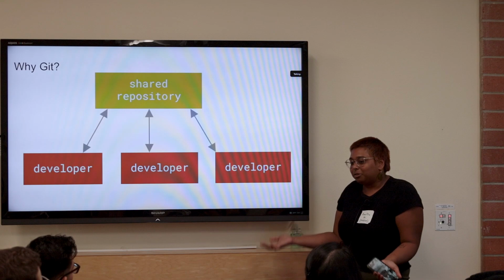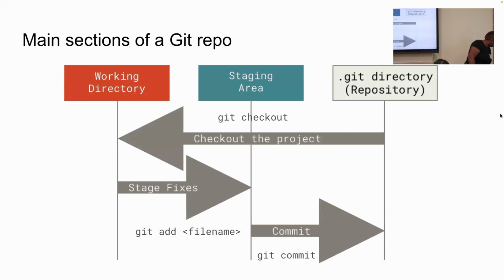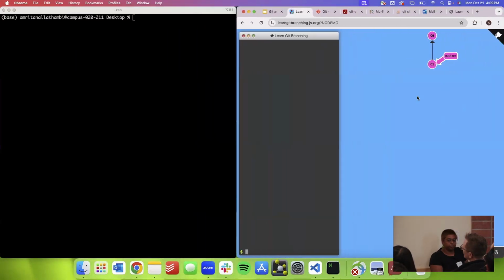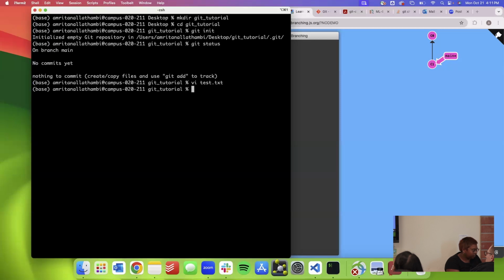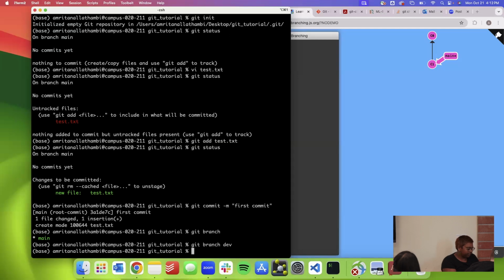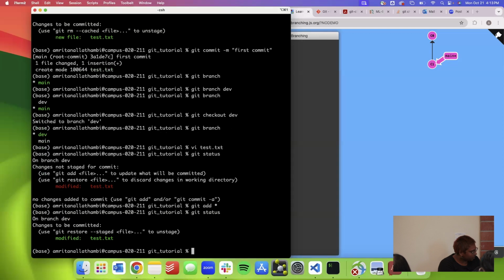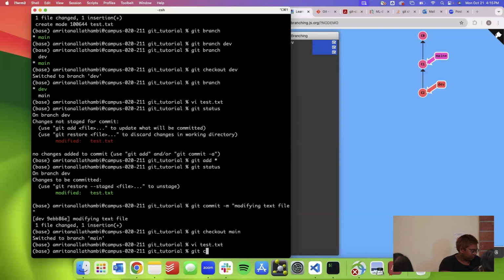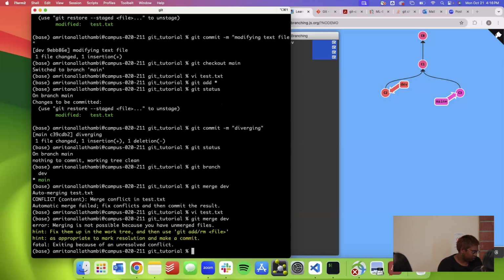Version Control with Git (Mini-session)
This video covers the rationale and mechanics of Git, which is an invaluable system for code sharing and collaborative development and has been the version control environment used by the Rosetta Commons for decades. The video includes a helpful demo and orientation to the teaching tool: Learning Git Branches.

Video Instructor: Amrita Nallathambi (UNC Chapel Hill)

Credits:
Course Teaching Assistants: Fatima Hitawala, Amrita Nallathambi, Ben Orr
RC Education Director: Ashley Vater
Videographer: Ryan Caster

00:00 - Intro
00:10 - Git and version control
00:26 - Why Git?
01:05 - Git branching
01:46 - Main sections of a Git repo
02:52 - Git tutorials